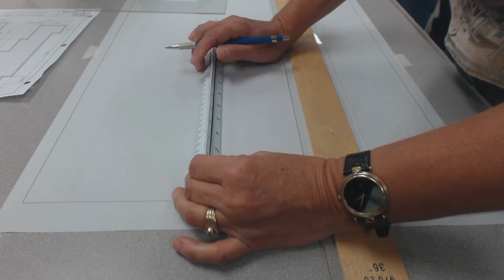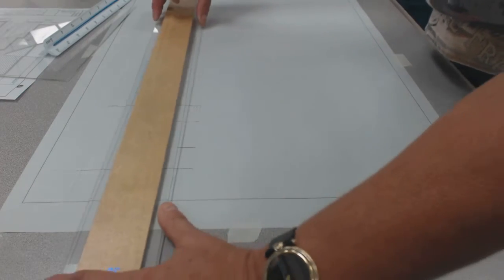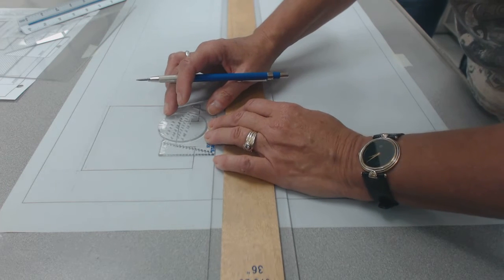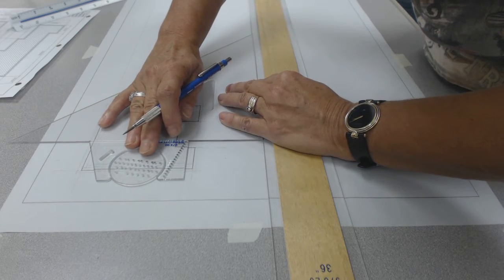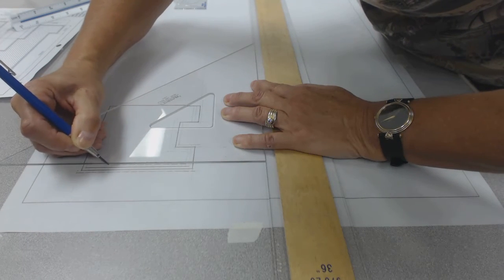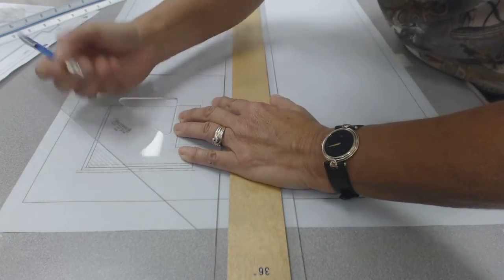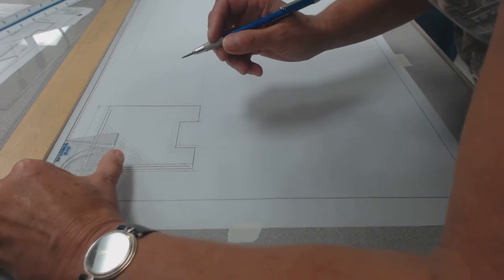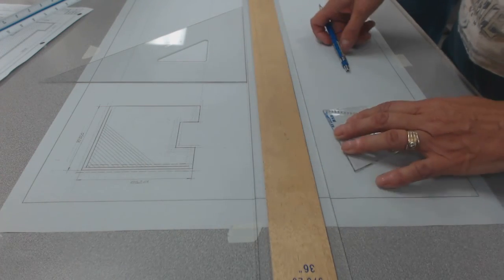Dorota Goede - DRAFTING: Perimeter Project Demo PART 3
Dorota M. Goede B. Arch.
Mohawk College, Hamilton, ON.
Oct. 2015 Lab
HAND DRAFTING Instruction For PERIMETER Assignment. Two Part Demonstration in Drafting Fundamentals and Standards Lab.